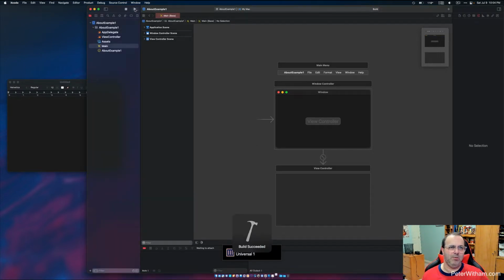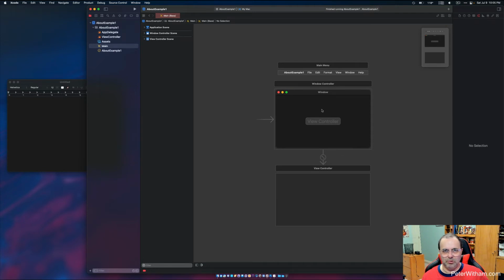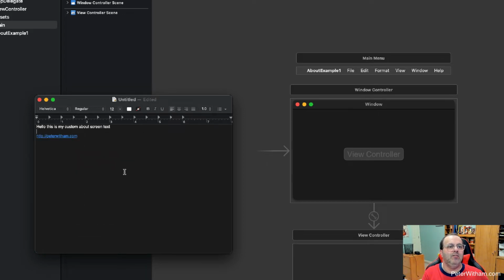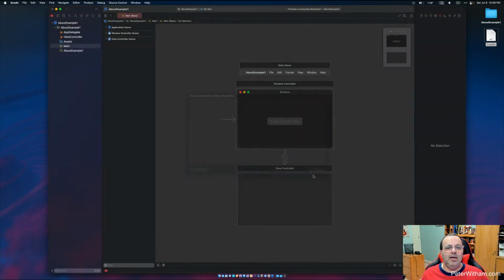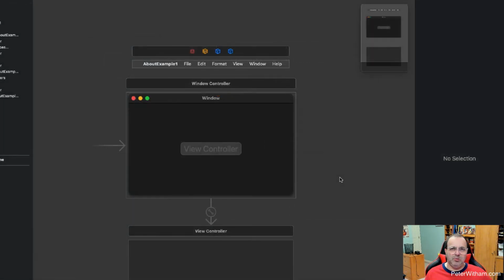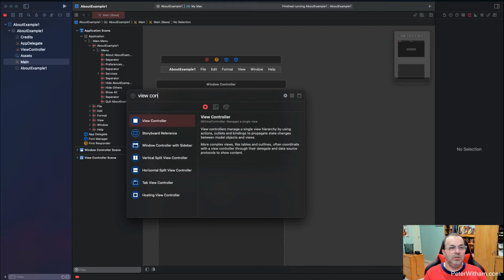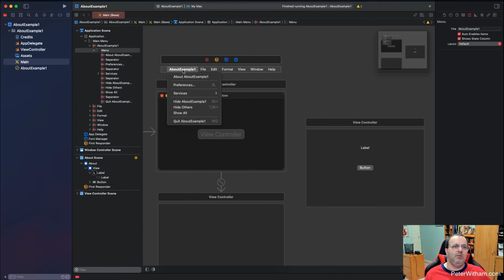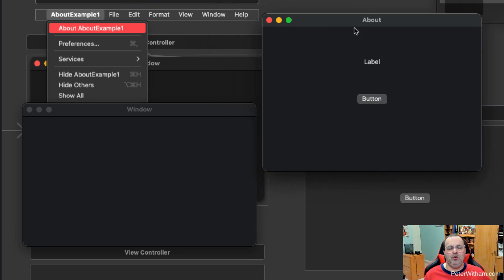How to customize the about screen for a Mac app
This video is in response to a question from a commenter on one of my other videos

So the question is, how do you create a custom about screen rather than using the default that is provided by Xcode for you. Well, here are 2 different ways to do just that.

Shout out to my buddy Cocoatype for providing the answers.